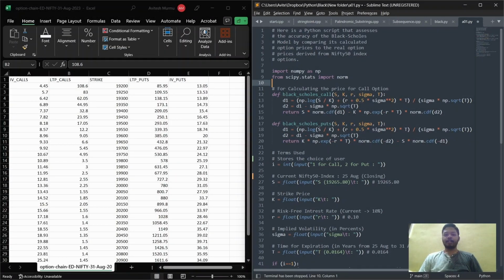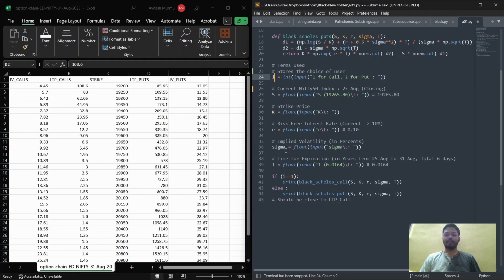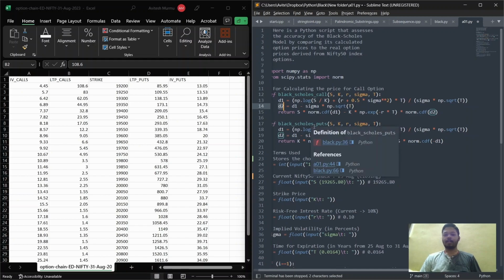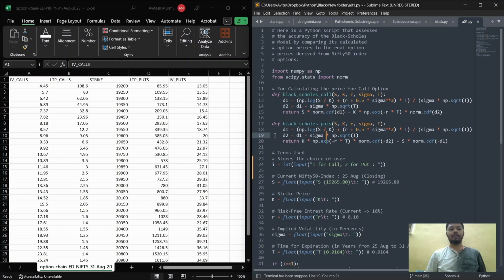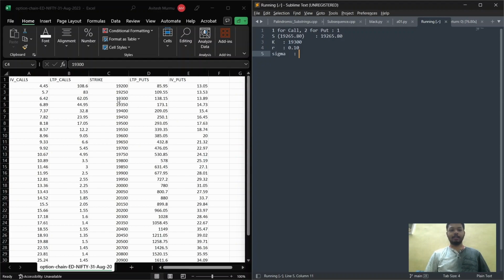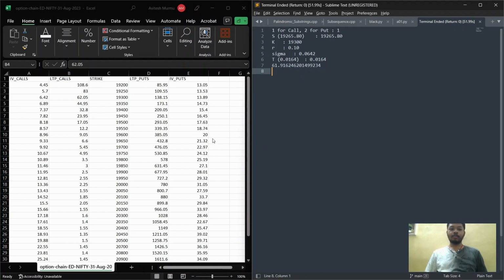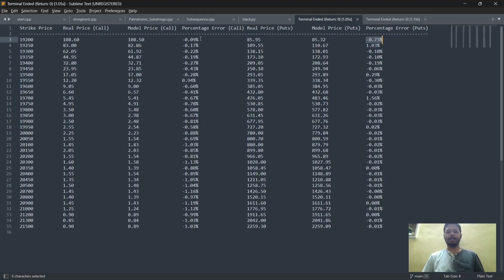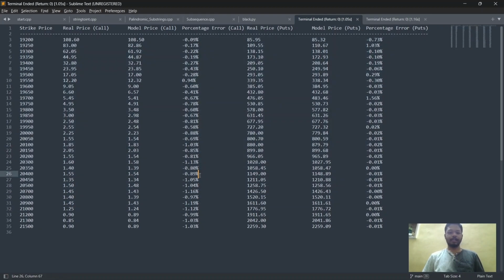Finsearch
A python script that assesses the accuracy of the Black-Scholes Model by comparing it's calculated option prices to the real option prices derived from nifty50 index options